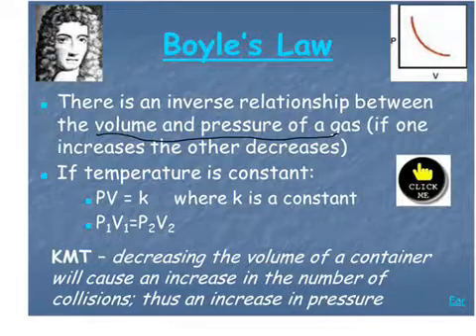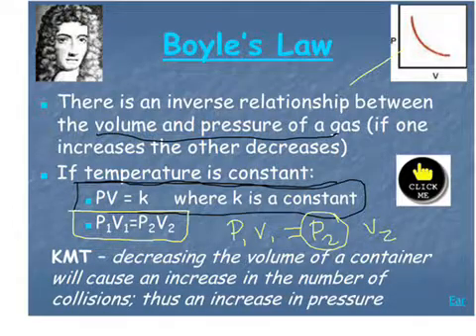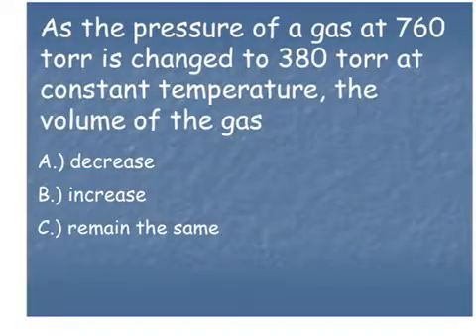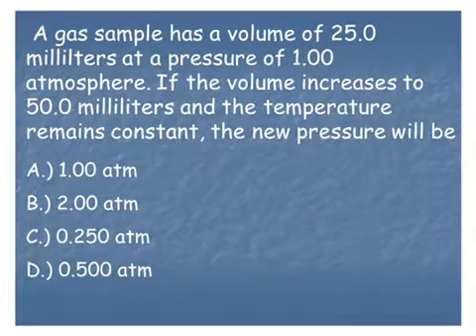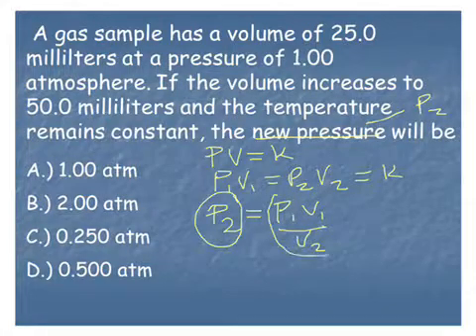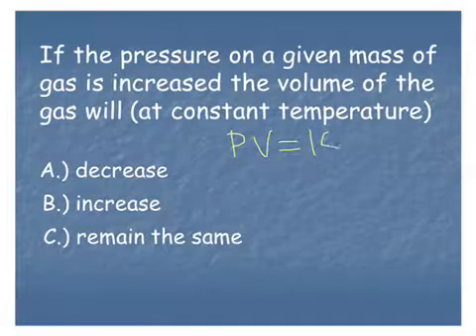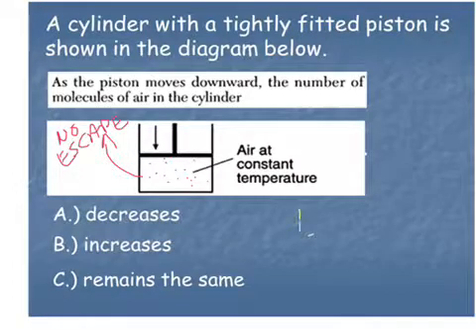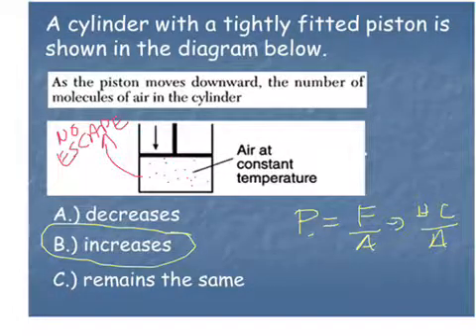Boyle's law Lecture Notes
Lectures notes for Boyle's law